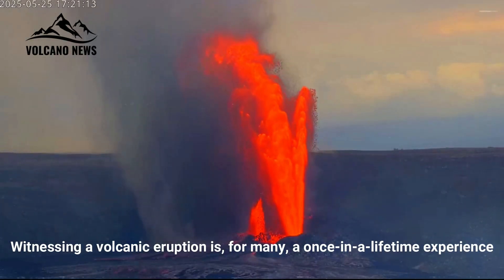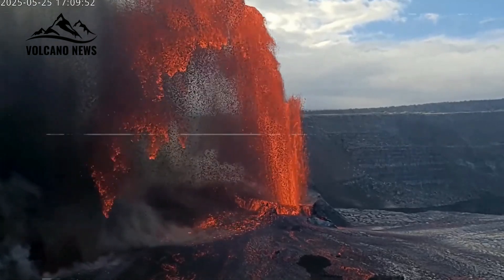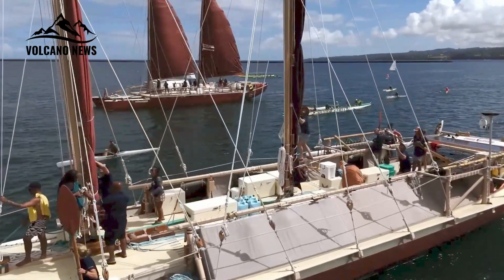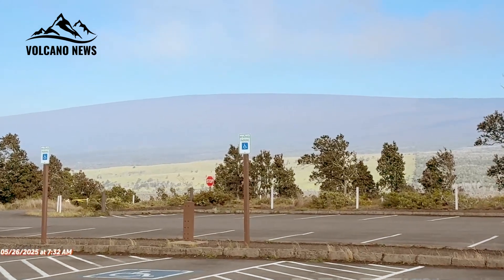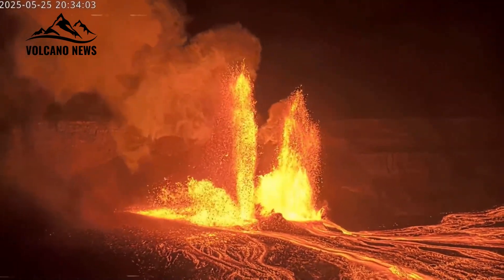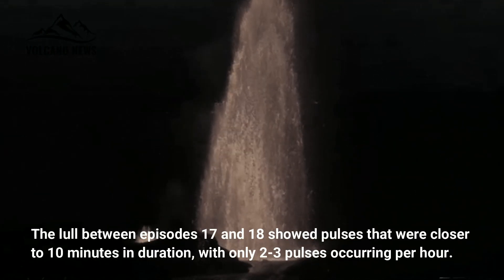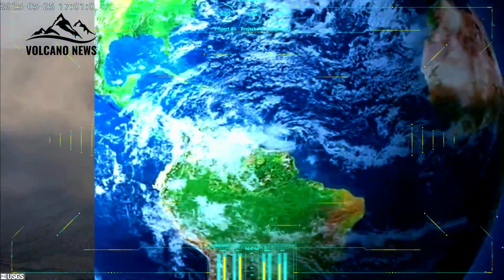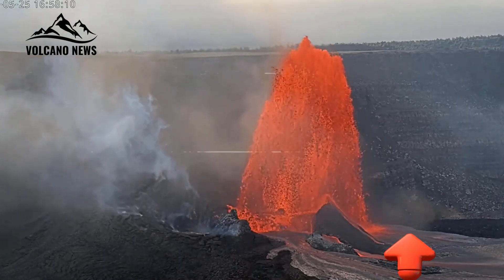Kilauea Eruption WARNING Volcano Expert Says DANGER Increasing!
Witnessing a volcanic eruption is, for many, a once-in-a-lifetime experience. Hawaii Volcanoes National Park welcomes more than a million visitors from around the world each year, and many of those visitors hope to see lava erupt in person. While each eruption is exciting, experts at the USGS Hawaiian Volcano Observatory keep a close eye on what happens in between.

Episode 23 of the ongoing Halemaʻumaʻu eruption began at 4:15 p.m. HST on May 25 with the emergence of a sustained lava flow. Lava flows covered the floor of the Halemaʻumaʻu crater. Activity began at the north vent, which increased to a high flow at 4:50 p.m. The south vent was followed by a smaller flow at 5:15 p.m. By 5:20 p.m., the lava flow from the south vent reached a height of about 230 feet (70 meters) while the lava flow from the north vent reached a height of over 1,000 feet (300 meters).